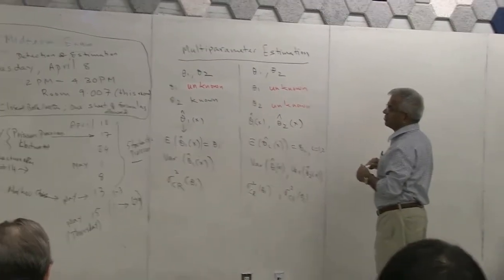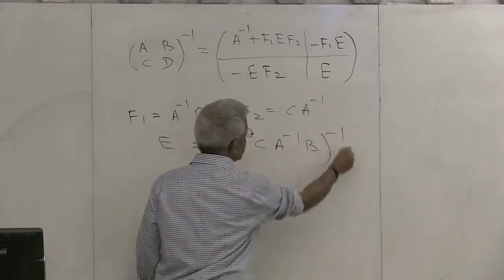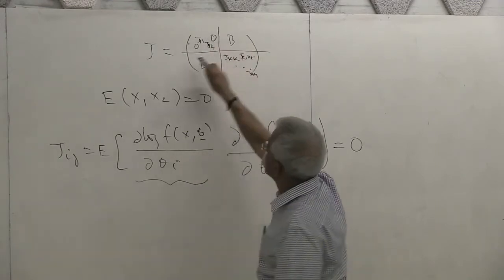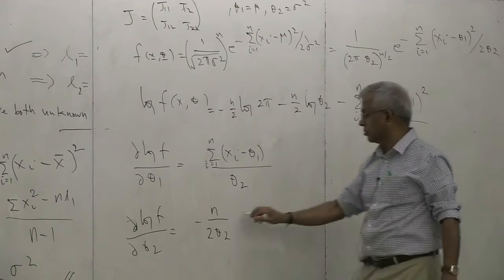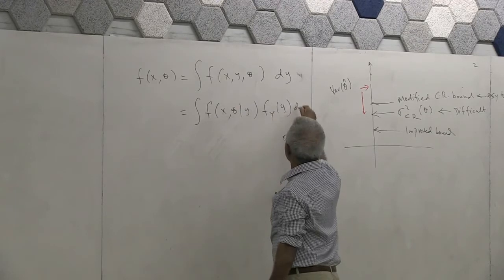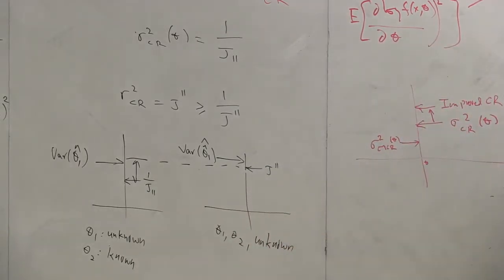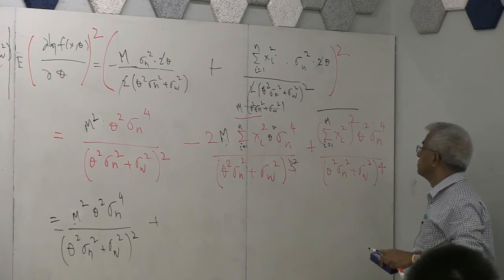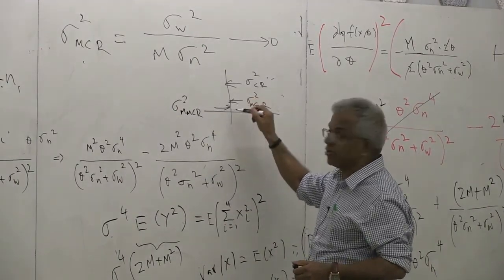Pillai, Lect.8, April '14 "The Cramer Rao Bound for the Multi-Parameter case"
The Cramer-Rao (C.R) bound is derived here for the multiparameter case. Improvements on the Cramer Rao in terms of  the Bhattacharaya bound is also explored along with various worked out examples.